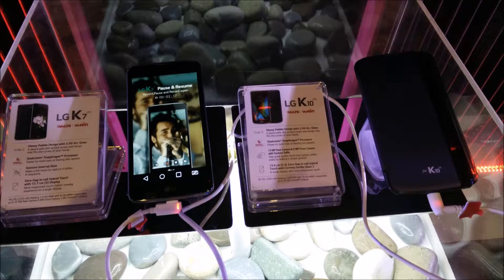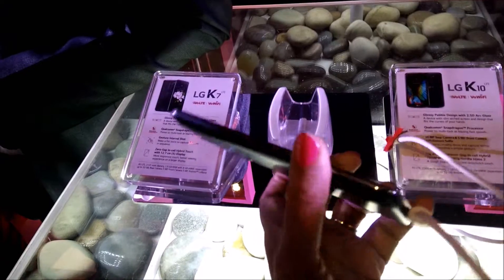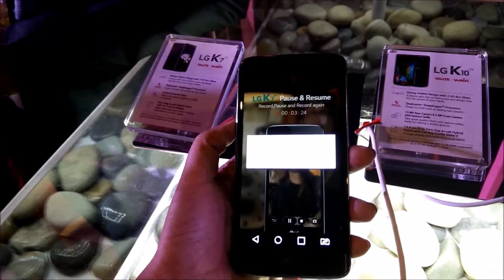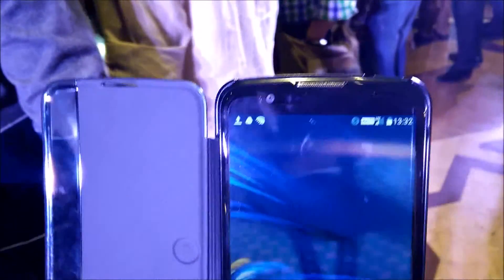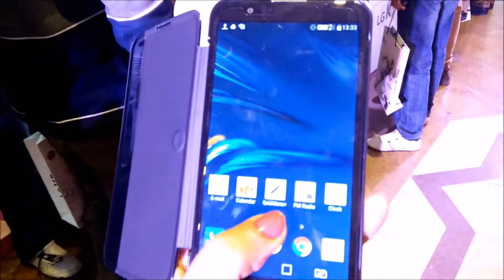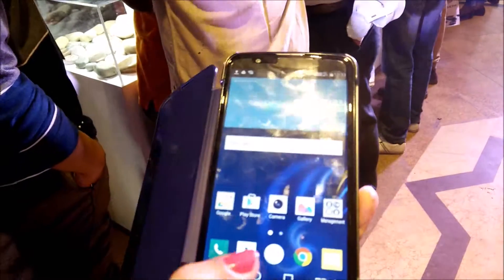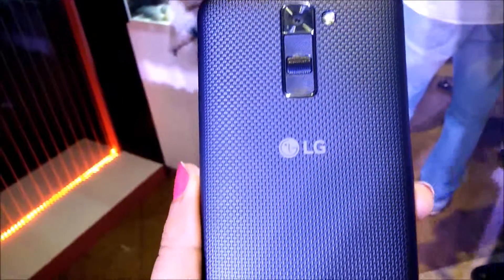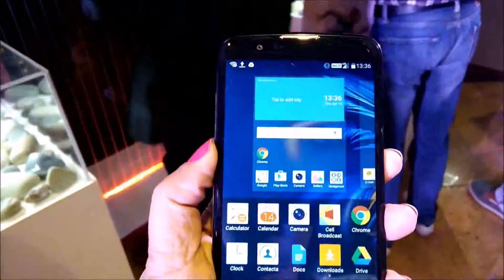LG K7 and K10 Smartphone - First Look and Review in India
LG Electronics India Limited announced the launch of LG K7 and LG K10, the first smartphones the company will be making in India. Here is the first look and review at the launch event